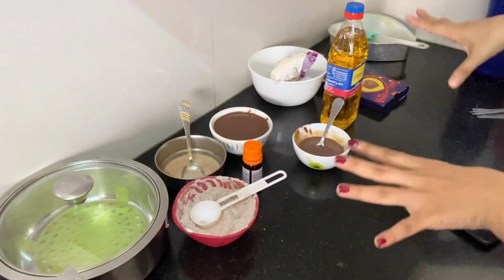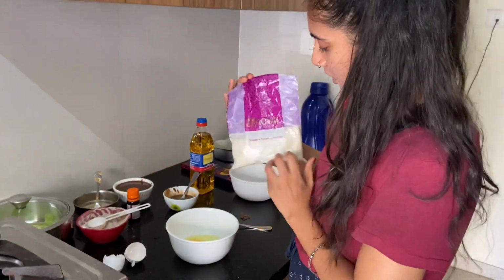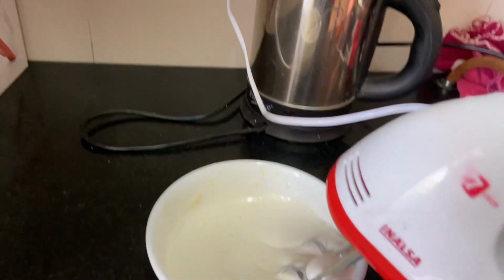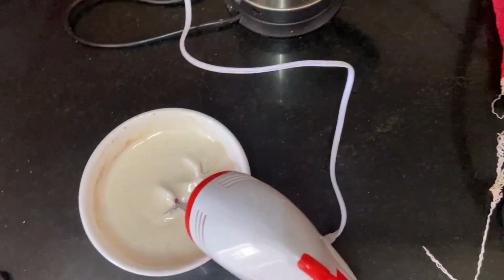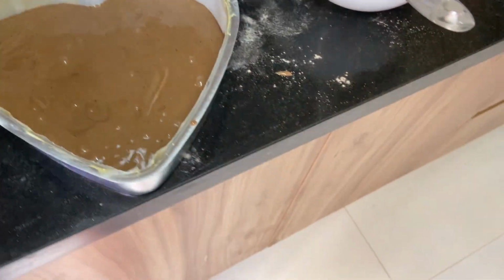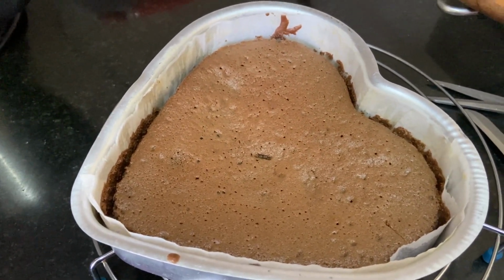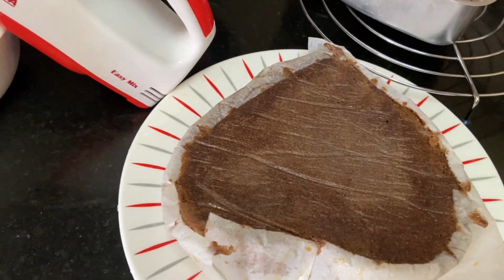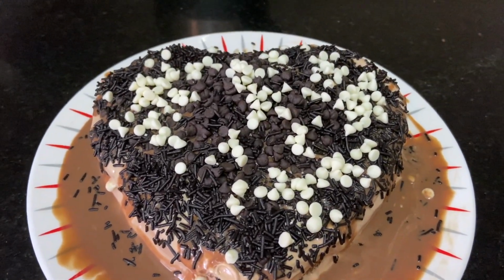Baking my first cake on my birthday since I didn't shoot a reaction !!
**Original video rightfully belongs to the owner**